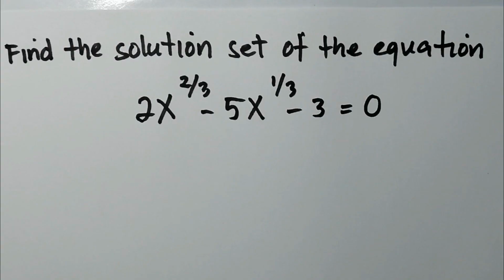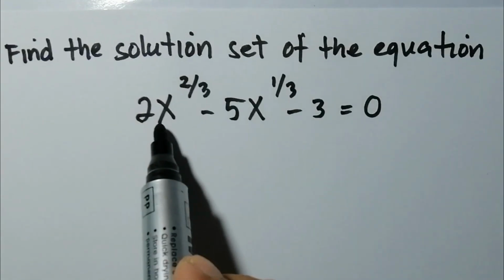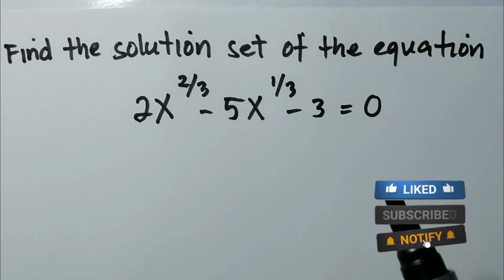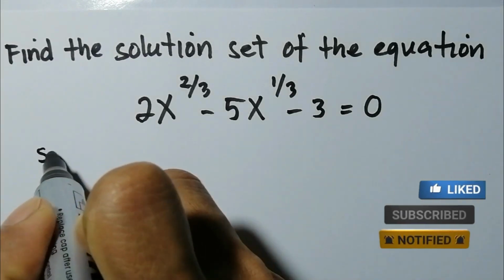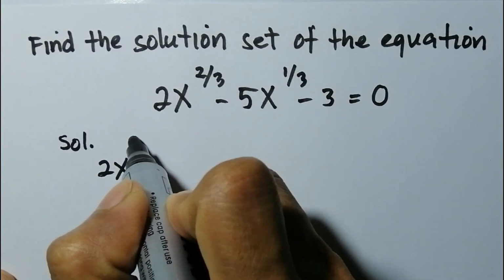How to solve 2x^2/3-5x^1/3-3=0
In this video shows how to solve exponential problem in algebra. Please join me on my Filipino cooking and Mathematricks tutorials.